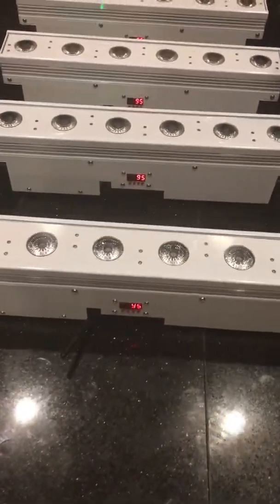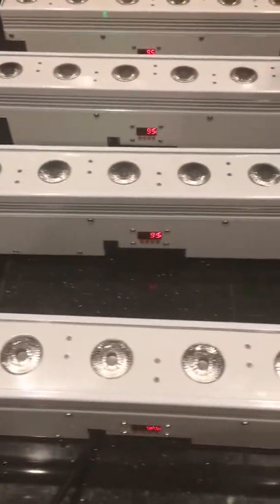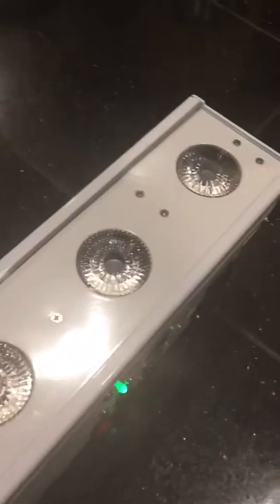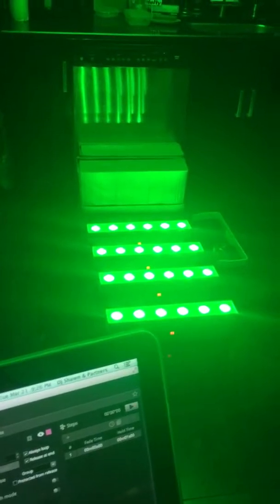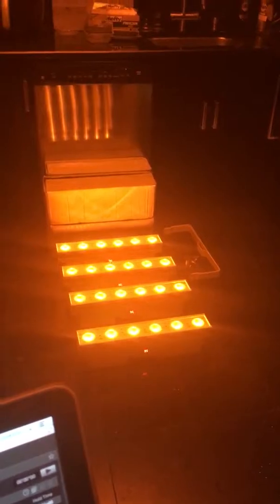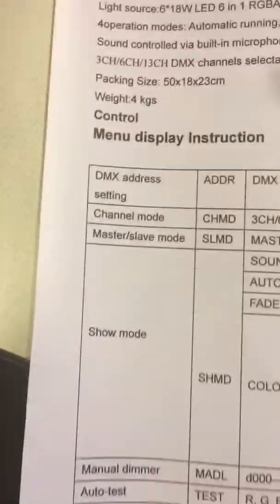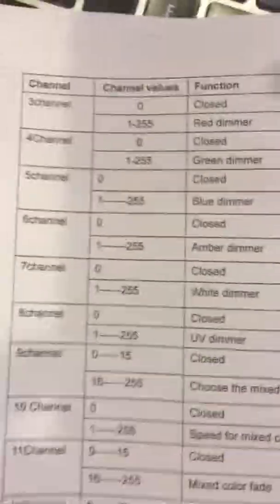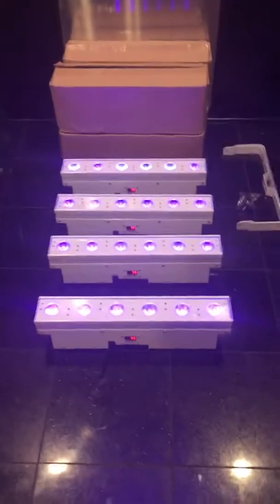6 in 1 dmx bar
6 in 1 wireless battery dmx wash bar